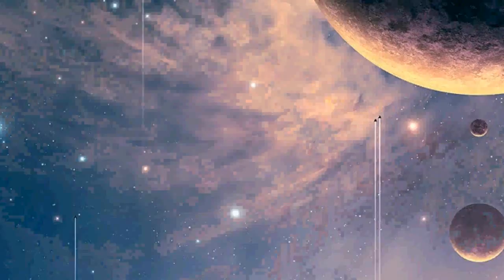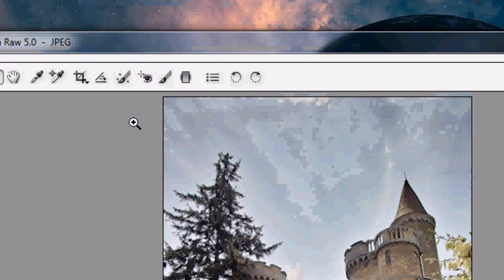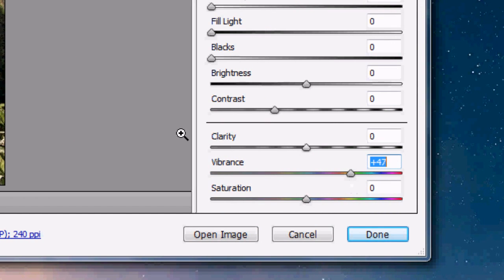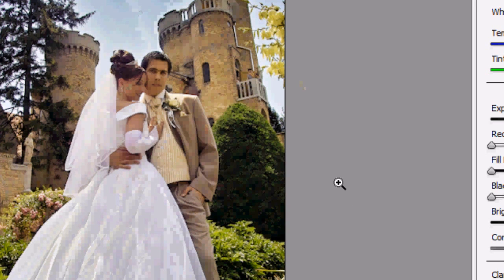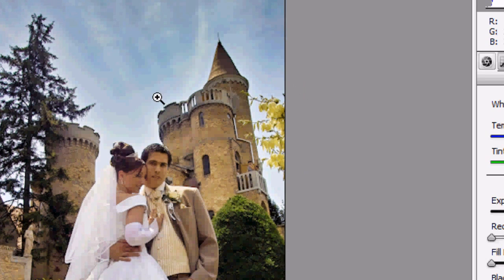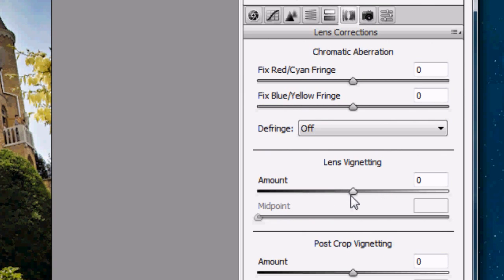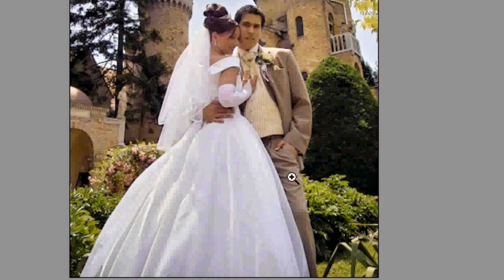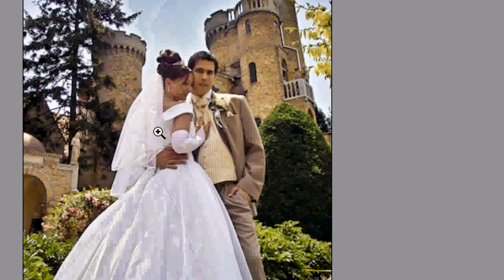Camera Raw - Quick Touching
A quick walkthrough on quickly and easily touching up a photo inside of Camera Raw.